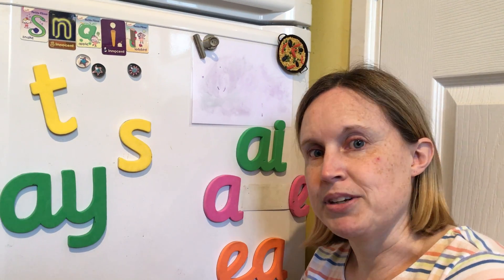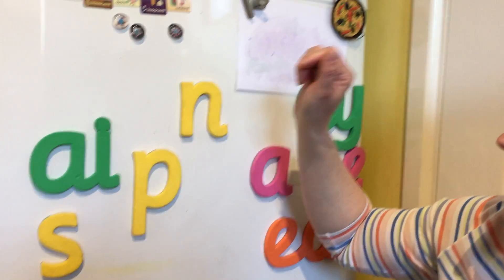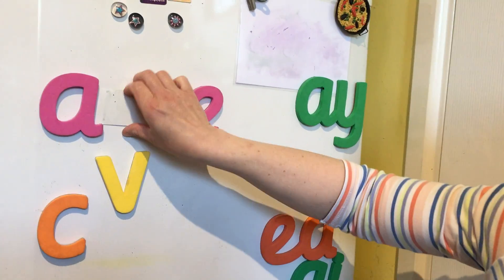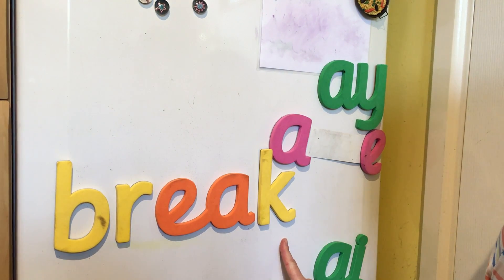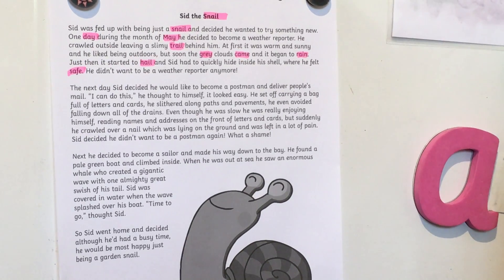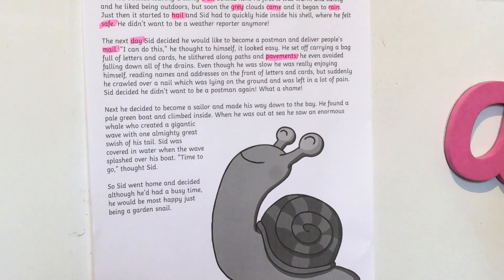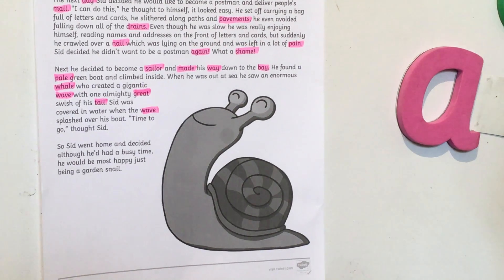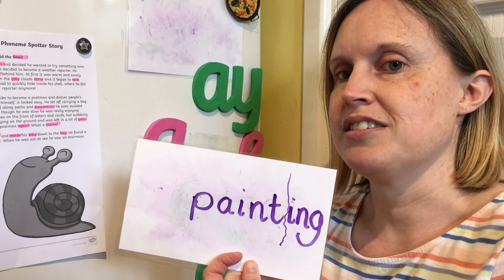/ai/ family episode 3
Find out what happens next in the story of Sid the Snail, and look out for words with the /ai/ sound in.